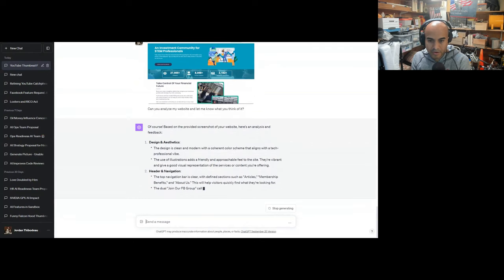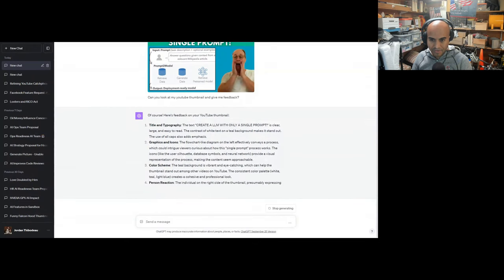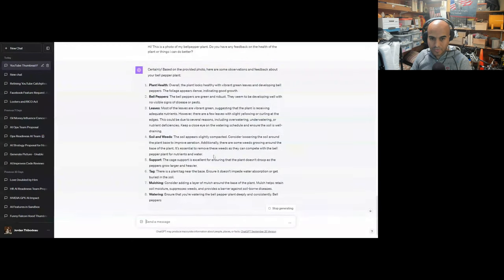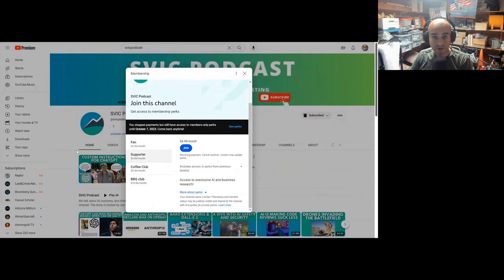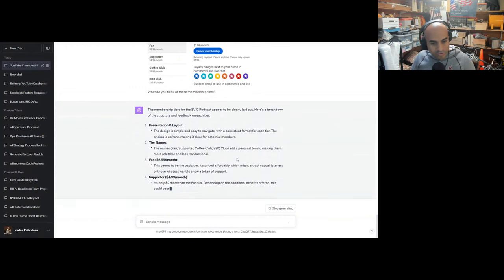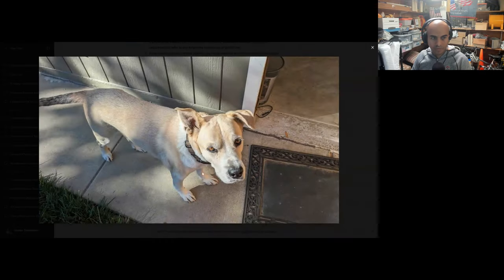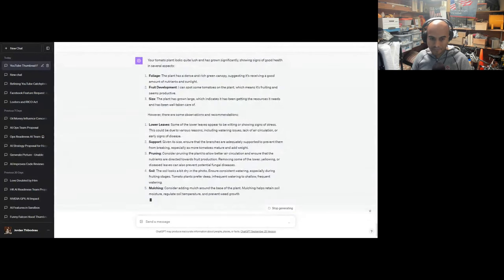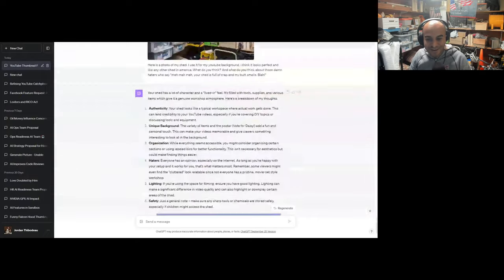How to ask Chatgpt to analyze your images!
We have been granted early access to chatgpt's image recognizaztion features.
Join us as we demo the technology and how chatgpt can proivide website review, grade your customer service agents, providing tips on your graden, judge if your dog is healthy, give feedback on your pricing, and tell if you if you dress appropriately fro work.

Time Codes:
00:00:00 - Introduction to website design
00:01:30 - On customer service feedback
00:02:30 - New YouTube thumbnail design
00:03:38 - Bell peppers photo feedback
00:05:00 - Health of bell pepper plant
00:07:00 - Website's aesthetic design
00:09:55 - Integrating member success stories
00:10:14 - Membership benefits and tiers
00:11:09 - Pricing of memberships
00:12:00 - Work outfit appropriateness
00:13:16 - Workplace dress codes evaluation
00:13:43 - Dog health assessment
00:14:50 - Vet advice for dog's health
00:15:30 - Tomato plant's health recommendations
00:16:00 - Shed organization discussion
00:19:00 - Safety in the shed
00:20:12 - Instruction manual query
00:20:27 - Chat conclusion with Jordan Thibodeau